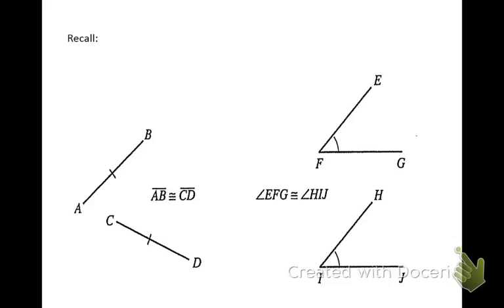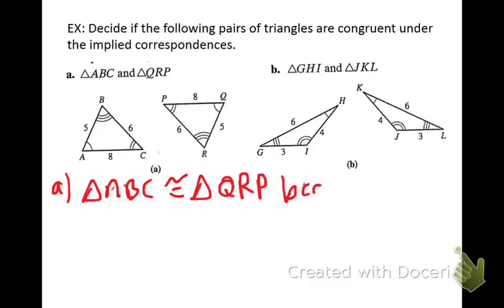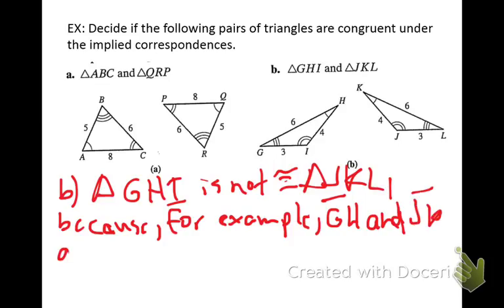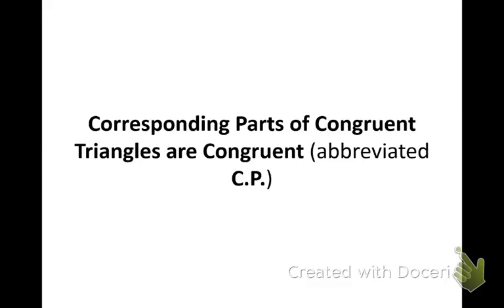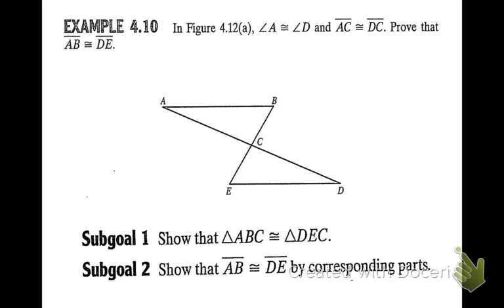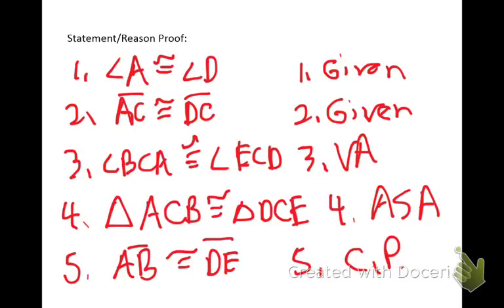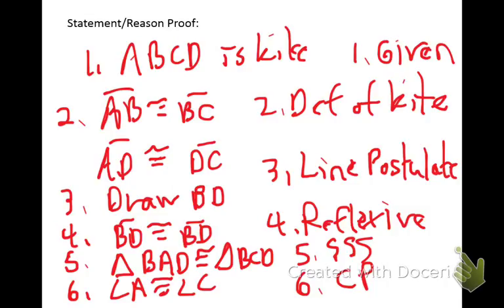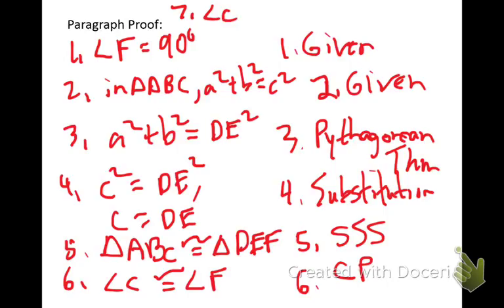Honors Geometry class notes for 4.2